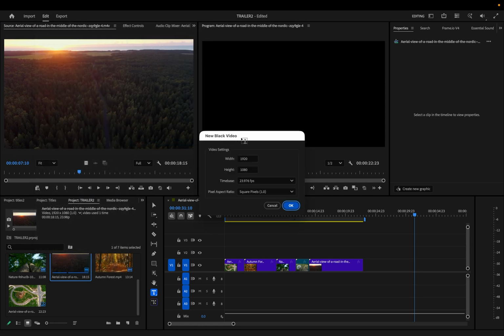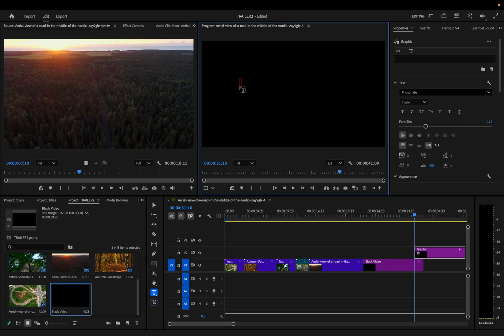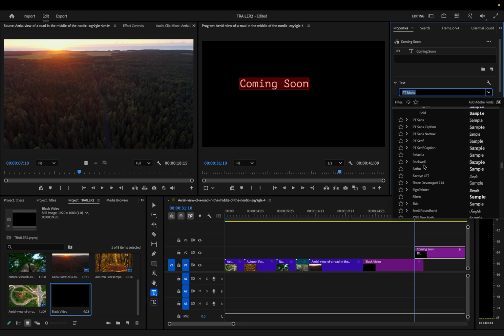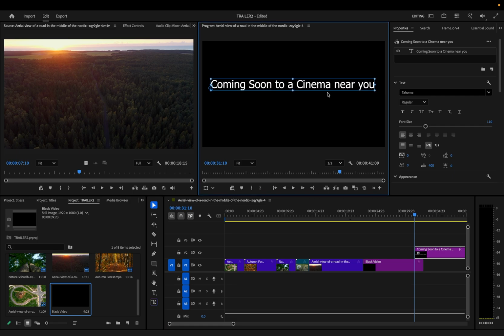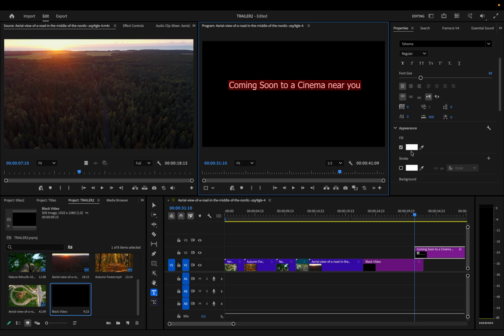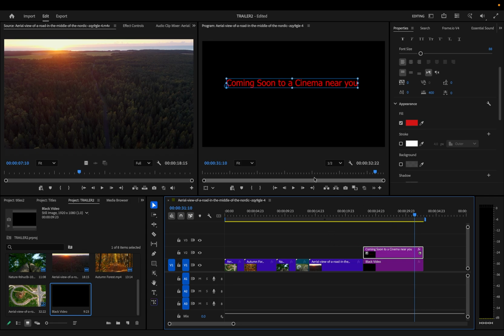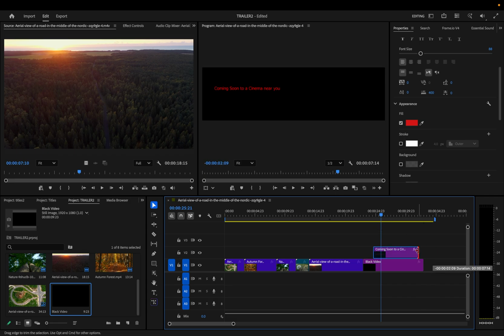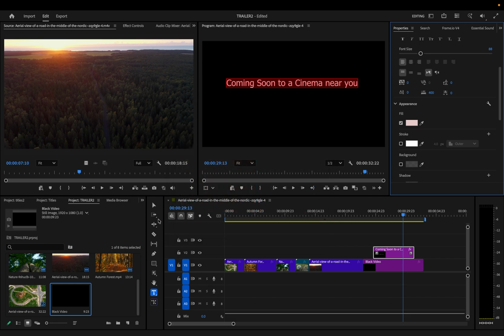How to Create Titles on Premiere Pro